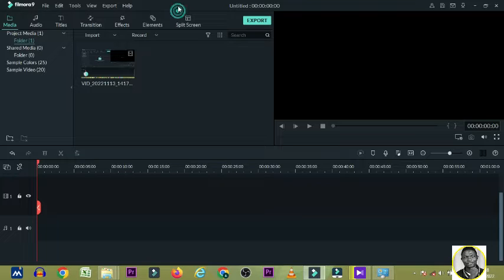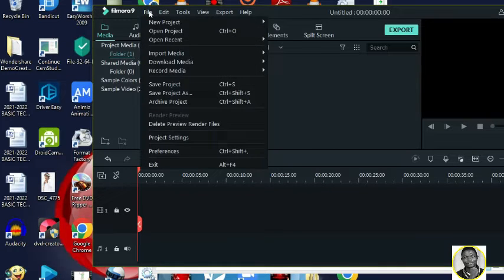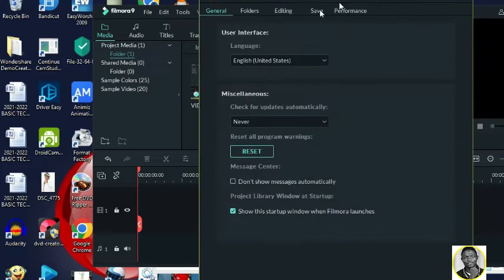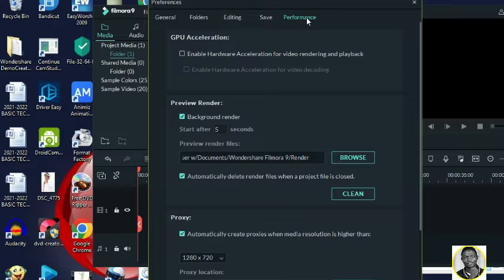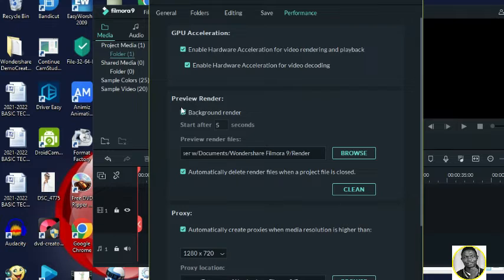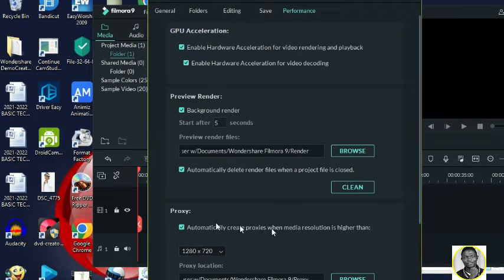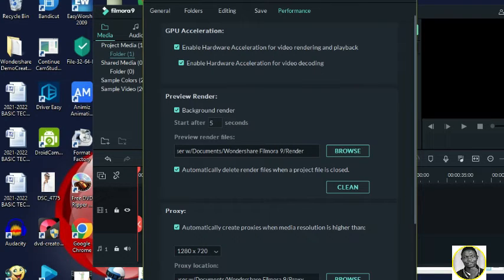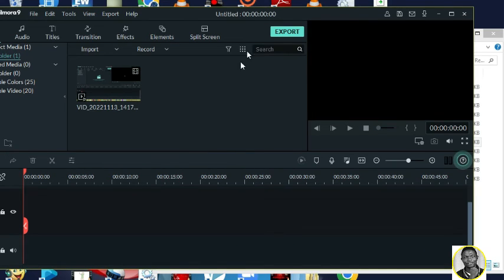Filmora Software Crashing and Lagging | BEST SOLUTION TO IT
Is your Filmora software crashing and lagging? Here is the best solution to it.